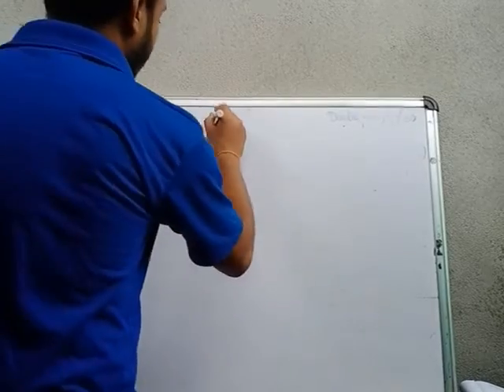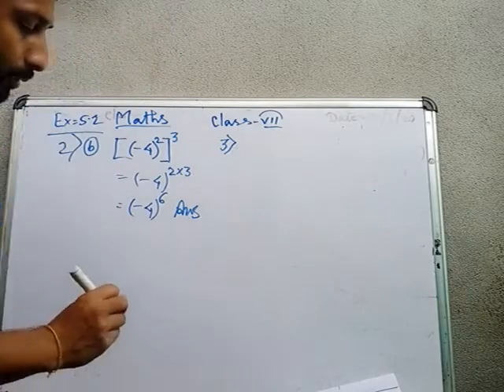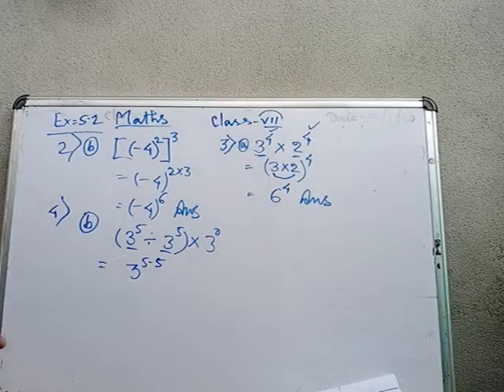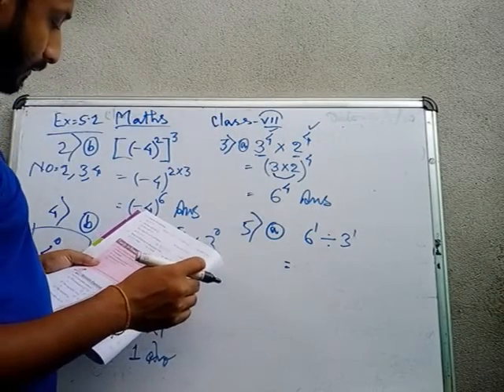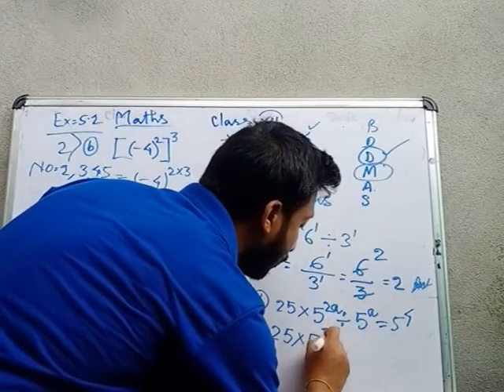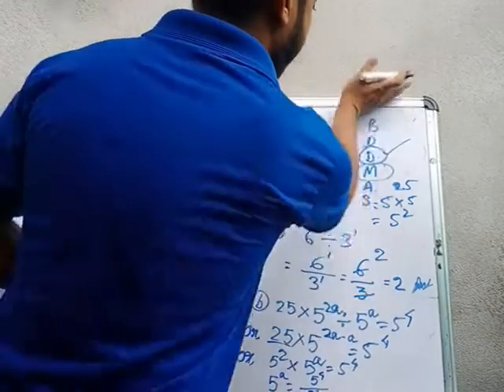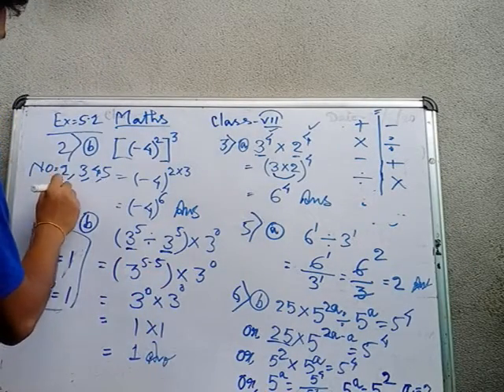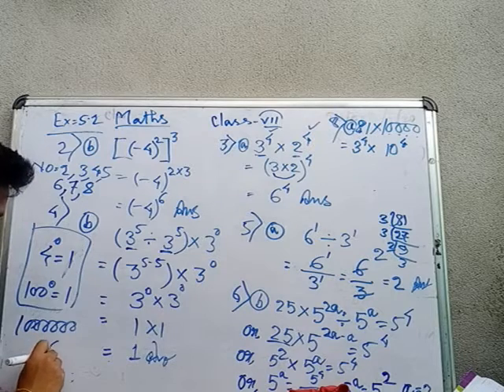Class 7 Maths (24/07/2020)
Ex-5.2(2,3,4,5,6,7 & 8)